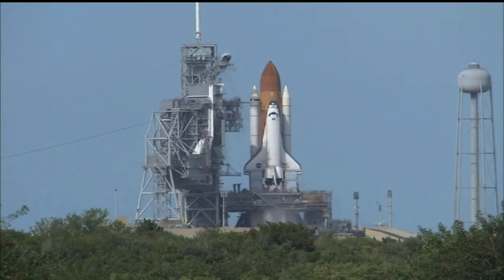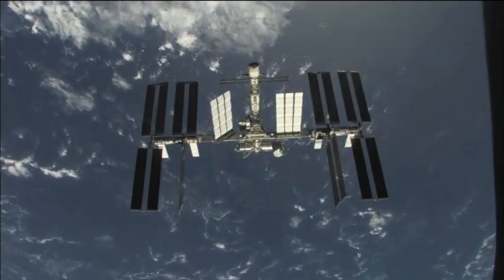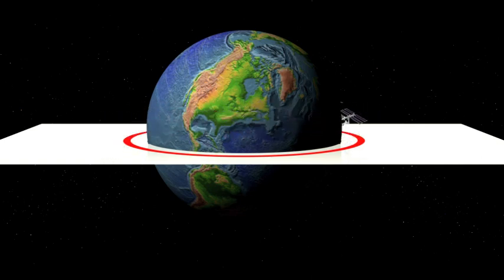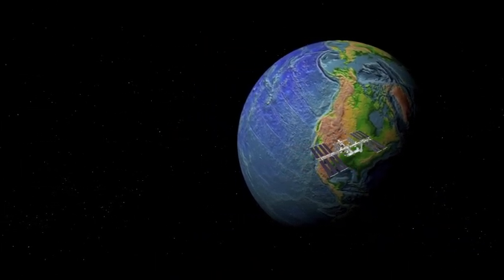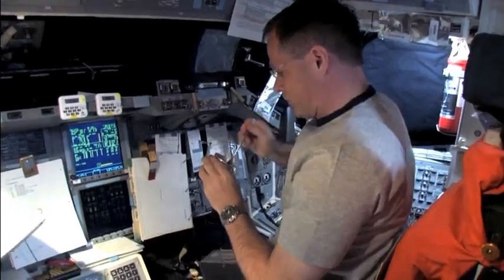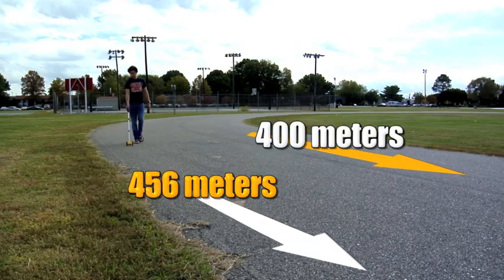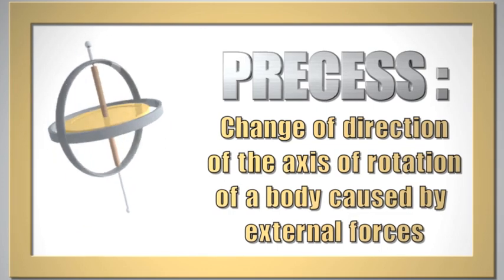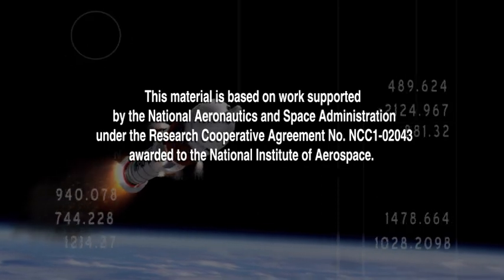Real World: Calculating Shuttle Launch Windows [Archived]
Learn how NASA engineers use mathematical equations to determine when to launch the space shuttle so it will successfully dock with the International Space Station.  Learn about gravity, the orbit plane and other factors that influence launch windows.

[Archived 2014 -  From 1981 through 2011, NASA space shuttles flew more than 130 times, carrying over 350 people into space and traveling more than half a billion miles.  These archived videos, while dated due to the retirement of the shuttle and changes in other missions, contain information about the amazing technology and scientific contributions embedded within the space shuttle design.]